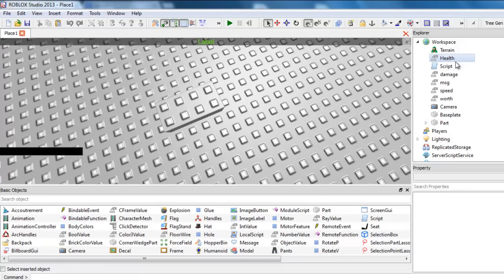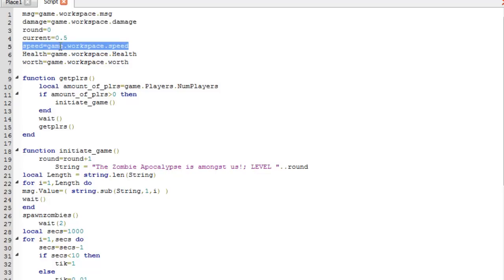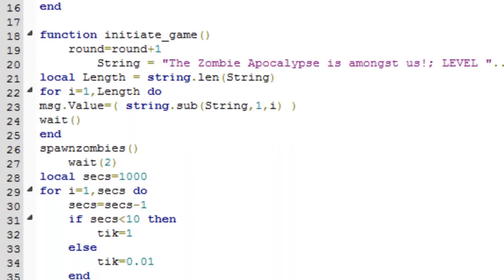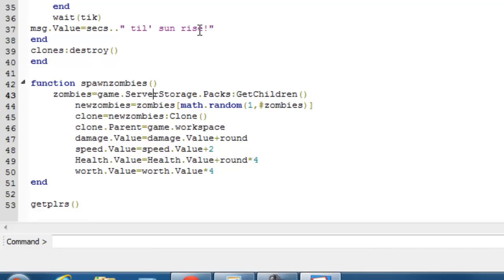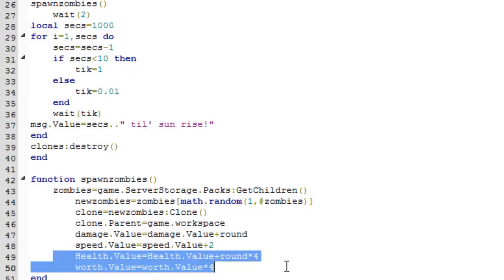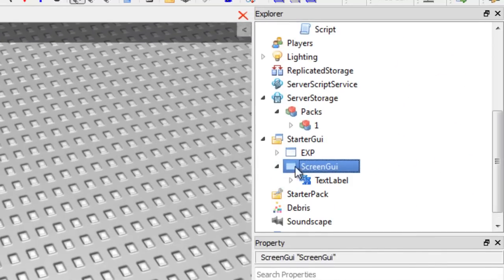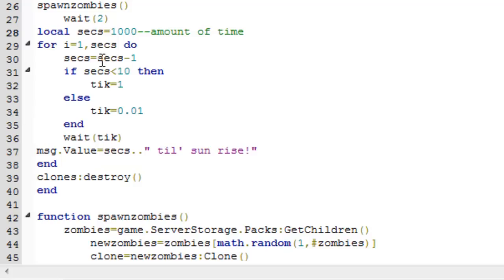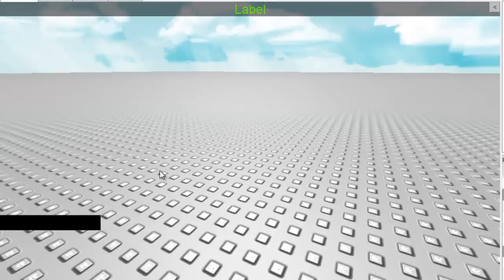How to make a Zombie game in Roblox-PART 1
Ever wanted to make a zombie game? Don't know how to make a clean non-laggy competitive game that involves zombies that aren't too weak or too strong? Why don't you watch my video then -.-?